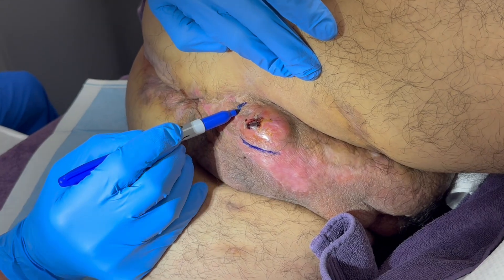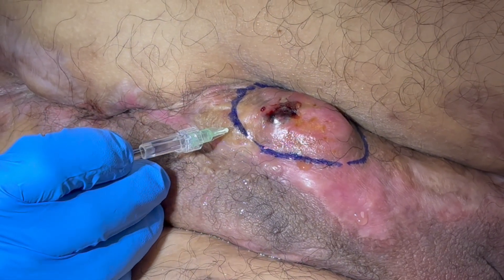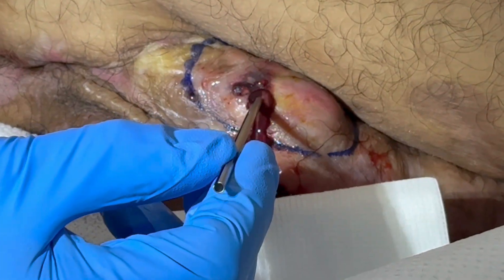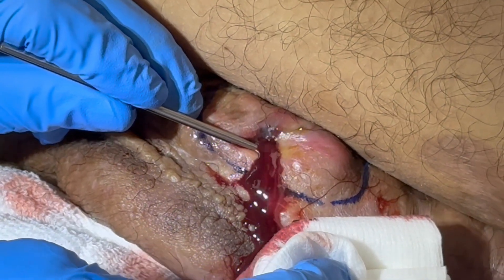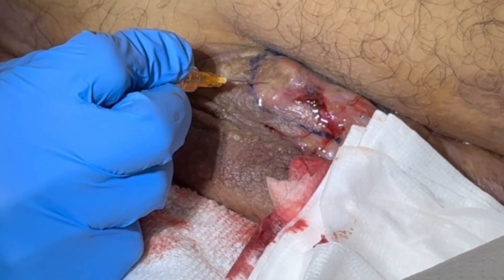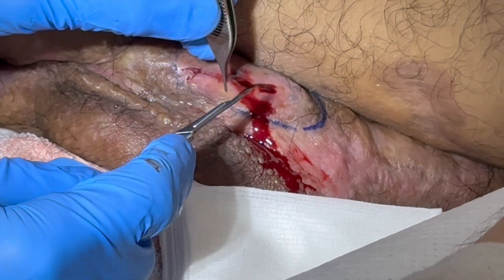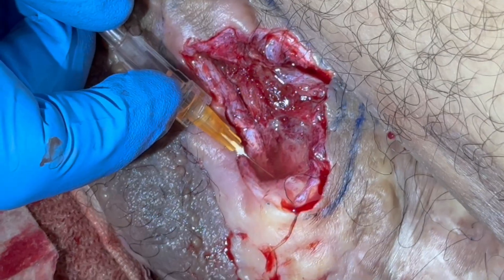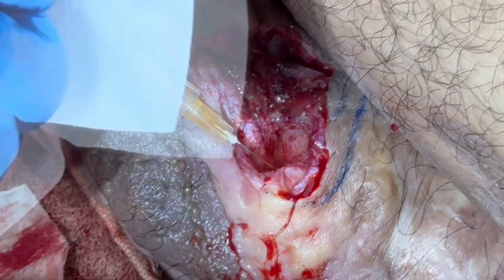Severe Scrotal HS Treatment | Klein Tumescent Drug Delivery (TDD)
Watch Dr. Jeffrey Klein, MD, Dermatology, demonstrate a specialized tumescent technique for treating severe and chronic Hidradenitis Suppurativa (HS) on the scrotum. This video highlights an acute abscess excision procedure, providing relief from persistent pain and drainage in a sensitive area [01:23]. Learn about the innovative approach using tumescent epinephrine lidocaine, ertapenem, triamcinolone, and sodium bicarbonate for effective anesthesia and hemostasis [01:36]. Discover how this technique can significantly reduce pain and recurrence for patients suffering from extensive scrotal HS. This procedure aims to provide lasting relief where previous treatments may have offered only temporary fixes. Post-operative care, including sitz baths and topical antibiotics, is also discussed [04:59]